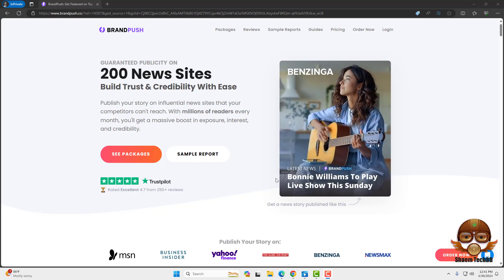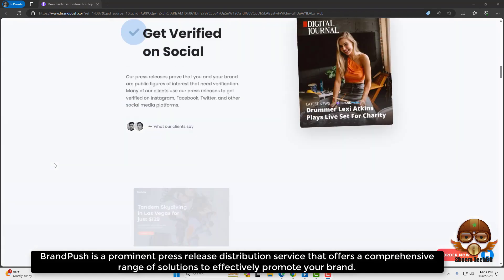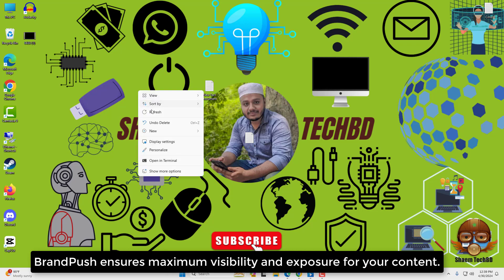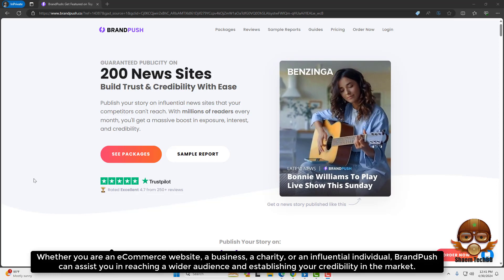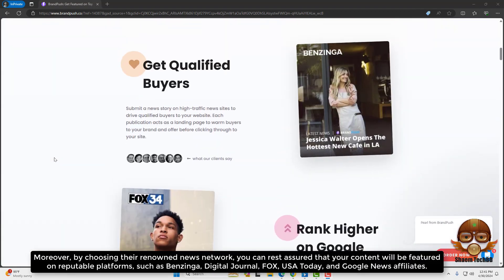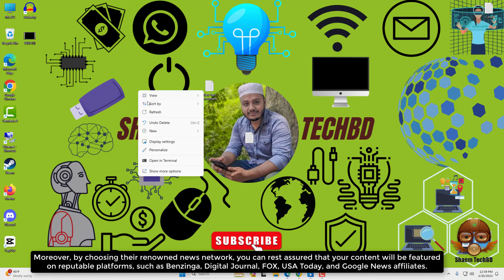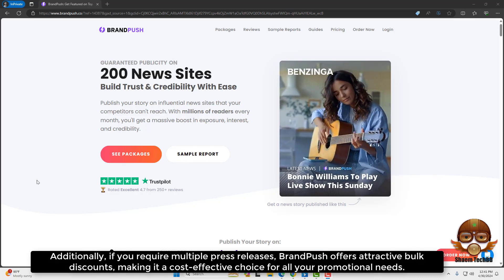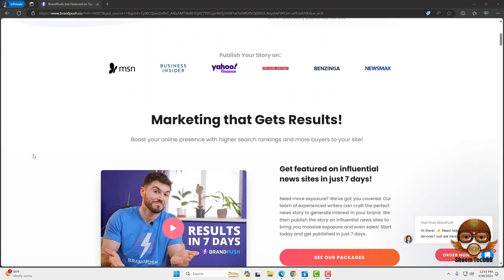Which are the best ways to increase keyword rankings in Google?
Your Quary-
Fix Google Chrome Search Engine Changing to Yahoo
How To Delete Contacts in Gmail
Cannot Import File: The Specified File Is Not a Registry Script
How to Open the Device Manager in Windows 11/10
How To Disable Password Saving in Microsoft Edge
Fix High DPC Latency on Windows 11/10
Task Scheduler Service Is Not Available Error on Windows 11/10
How to Automatically Translate Web Pages in Chrome
Microsoft Edge Freezes or Crashes When Opening a PDF
Fix Task Scheduler Failed to Start, Event ID 101
How to View and Save Passwords in Microsoft Edge
How to Add a Contact in Gmail
The Request Is Not Supported Error in Windows 11/10
Enable or Disable ‘Use a Web Service to Help Resolve Navigation Errors’ in Microsoft Edge
How to Add Credit Card Details to Microsoft Edge
How to Turn Off Google Translate in Google Chrome
How to install MySQL 8.0.22 Server and Workbench latest version on Windows 10
How to create new Database and Table in MySQL WorkBench
How to install MySQL 8.0.32 Server and Workbench latest version on Windows 10
How to install MySQL 8.0.33 Server and Workbench latest version on Windows 11
How to disable quick access in windows 11 file explorer
How to view hidden files windows 11
How to change black and white screen to color in windows 11
Is There an XFINITY OUTAGE? || COMCAST Internet Outage
Automate Formatting and Combine Multiple Sheets in Excel with Power Query
How to Reset Calculated Field to Zero in Adobe Acrobat Pro PDF Form
How to Pull Data into Excel Reports from Another Spreadsheet with VLOOKUP and
How to Add a Photo to Header or Footer and Make it a Circle in Microsoft Word
Automate Reports in Excel using Office Scripts - Time Saving Tip to Auto Format
How to Use Speech-to-Text Voice Typing in Word & Docs - Type Hands-Free for Faster
How To Delete Windows.old Folder From Windows 11
How To Delete / Remove Administrator and Standard User Account in Windows 11
How To Fix Unreal Engine 4 Crash Reporter - An Unreal Process Has Crashed
How To Fix Roller Champions Fatal Error | Roller Champions Failed To initialize IL2CP
How To Fix MS Setting Display And MS Personalization Background Problem
Fix: SYSTEM_SERVICE_EXCEPTION BSOD on Windows 10
New Windows 11 Build 25309 – New File Explorer
Windows 11 Moment 3 Update is Released - New Features + How to Install
Fix: Windows Update Errors in Windows 11
How to Remove Windows 11 Version Watermark from Desktop
How to Enable New Settings Homepage in Windows 11 23493
How to Enable New Windows Update Option in Windows 11 25314
How to Control Volume for all Apps in Windows 11
Install Windows 11 without TPM 2.0 or Secure Boot
how to fix, if sheet tabs not showing In Microsoft Excel?
How to draw English four line worksheet in Microsoft word?
How to add video file in Microsoft Excel ? | Can I add a video file to Excel?
Keyboard shortcut to add arrow bullet points in Microsoft Word?
How to Copy From the Internet and Paste Into Excel?
How to insert PDF file in Microsoft excel?
How to change desktop icon spacing on Windows 11
How To Password Protect a USB Drive in Windows 11
change windows contract themes
windows themes for windows 11
windows 11
windows themes
themes
best windows themes
dark theme
modern windows theme
make windows look better
give your desktop a new look